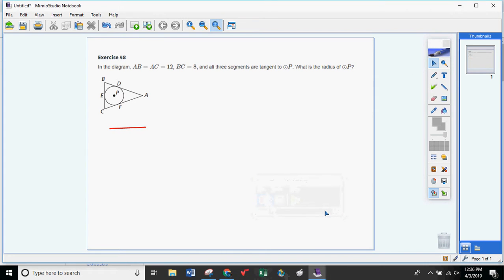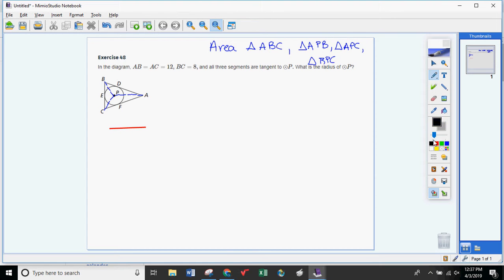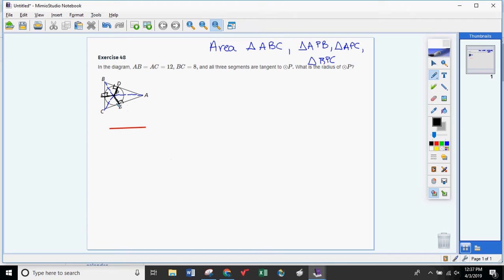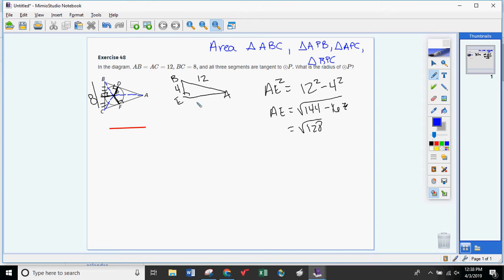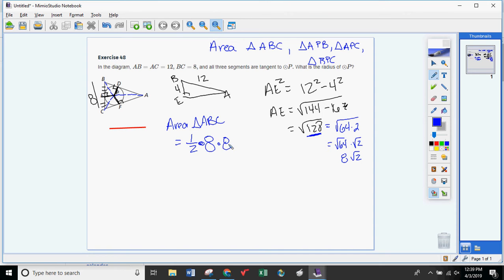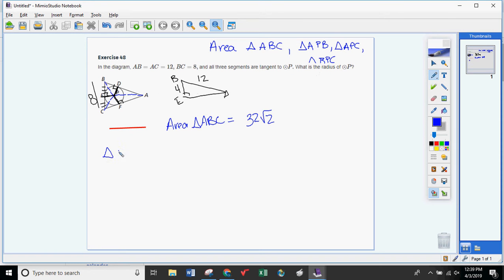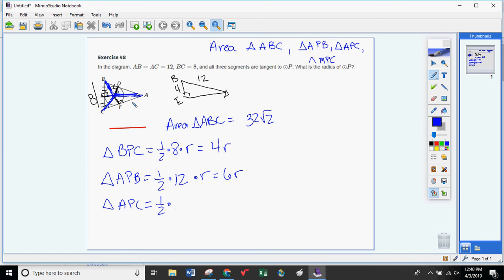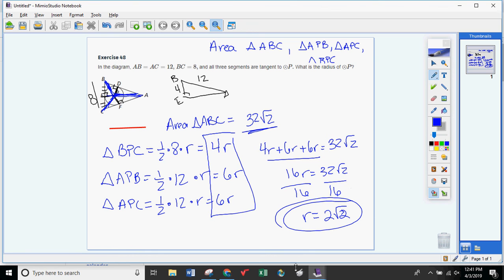G 10 1 # 48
Help with problem 48.  This was a very challenging problem!  Congratulations to everyone who figured this out.  You may have solved it in a different way than I do in the video.  Please share your method with me.